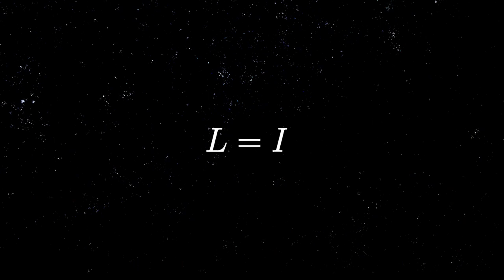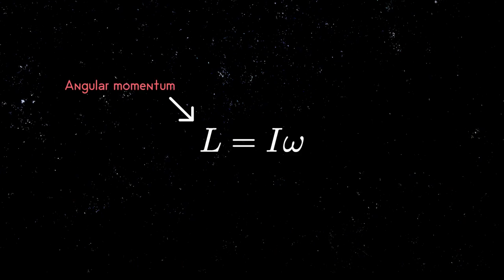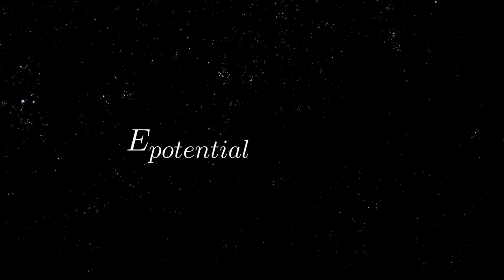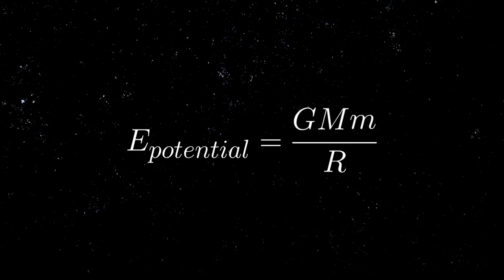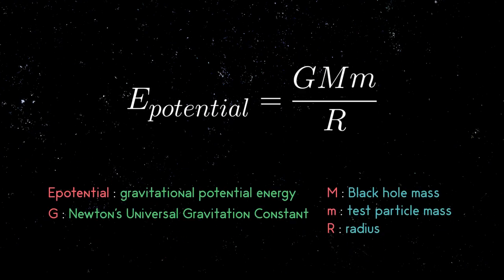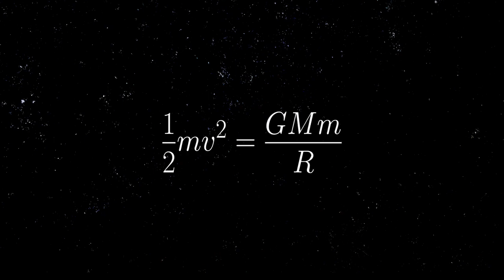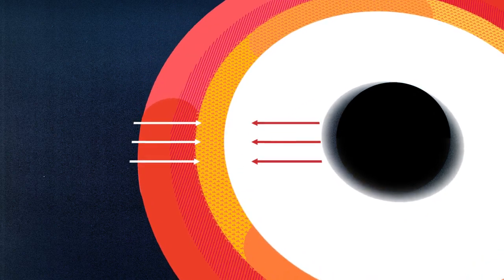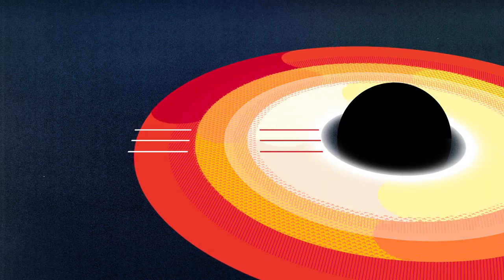05 06 – So What is Accretion